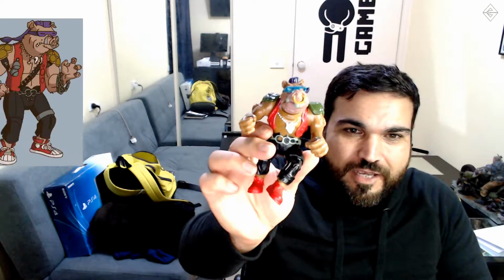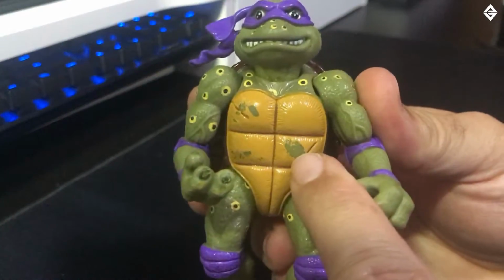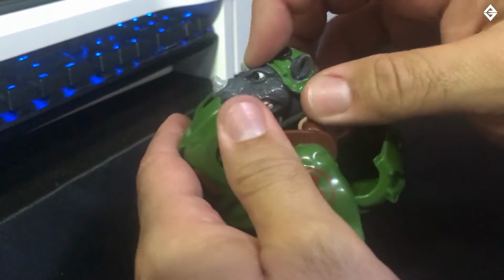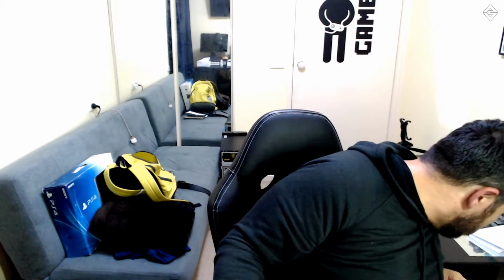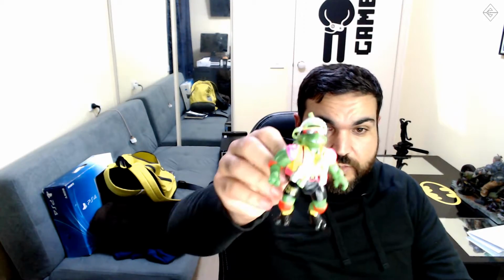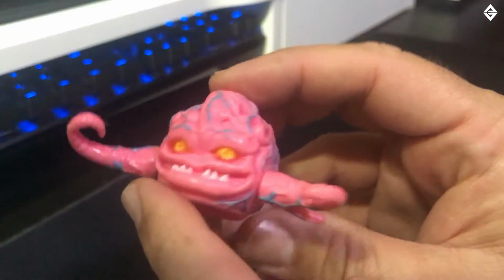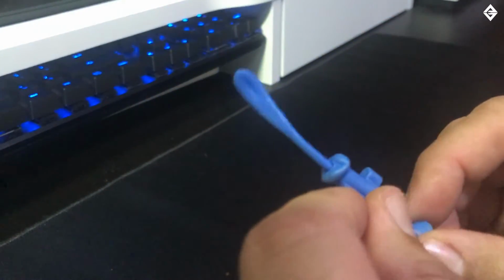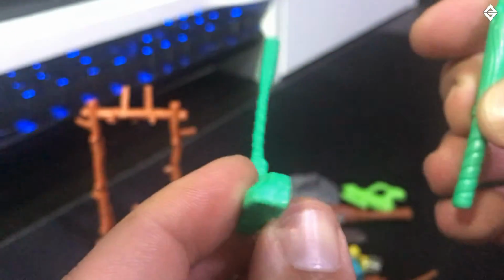Teenage Mutant Ninja Turtles Figures Collection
This is a long video I know, but for those of you that are passionate about nostalgia and have a specific interest in childhood hobbies, like collecting figurines from awesome TV shows like the Teenage Mutant Ninja Turtles, you should get something out of this video. I hope you enjoy it even just half as much as I enjoyed making it. Thanks. Lucas.